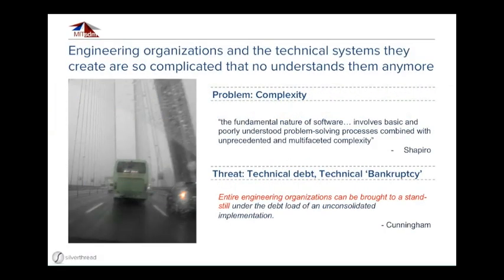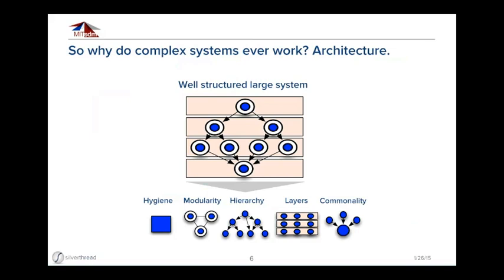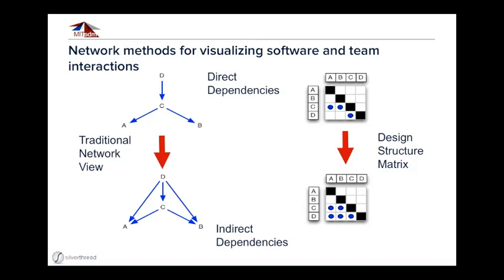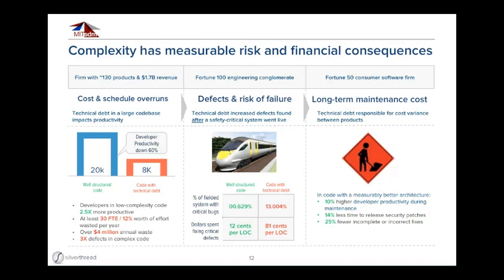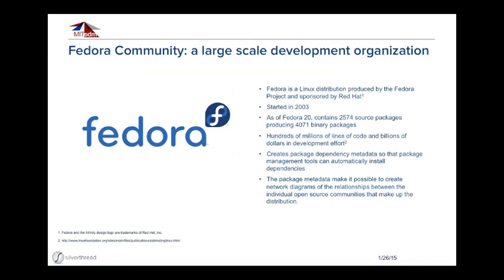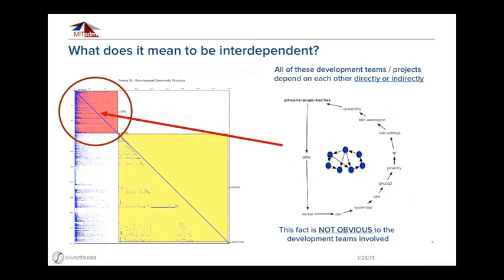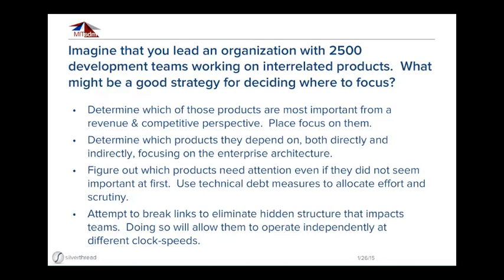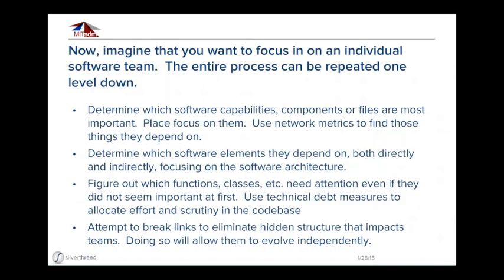How to Analyze and Visualize a Large, Interconnected Software System: A Study of Fedora 20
When working inside a system of enormous scale, people often understand only the part with which they are involved. As long as the whole system is sufficiently modular, people tend to believe they can construct reasonably reliable mental models of their component and how it interfaces with others. However, this is not always safe; research shows that hidden structures can interconnect components of a complex system at higher levels, causing organizational problems that are difficult to see, understand, and address.

Fedora 20 is composed of more than 2,500 interconnected software packages developed and managed by globally distributed teams. Estimates have placed the number of software developers who have contributed at over 100,000. In this webinar, Daniel Sturtevant and David Allan will present research that addresses the architectural complexity of the Fedora Linux operating system and software collection. They will discuss:

How to visualize the system at multiple levels (including the view from 60,000 feet) and gain meaningful insights about its hidden structure;
How to benchmark across the system to better understand its composition and variations in complexity and quality; and
How this approach might be applied to other software systems.